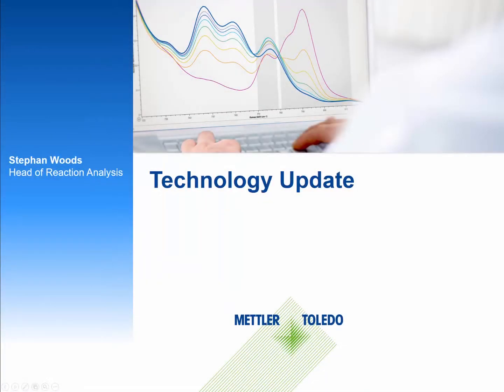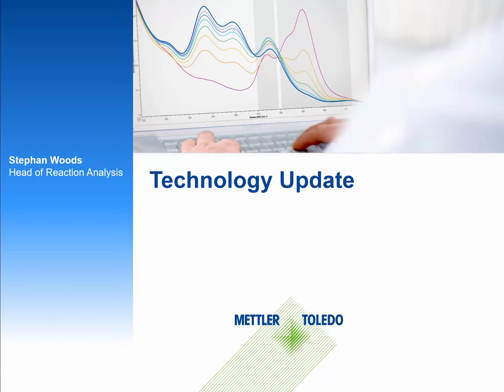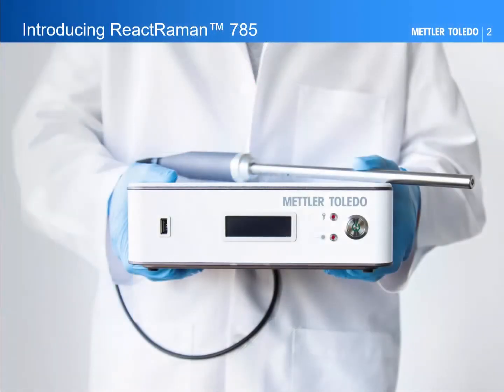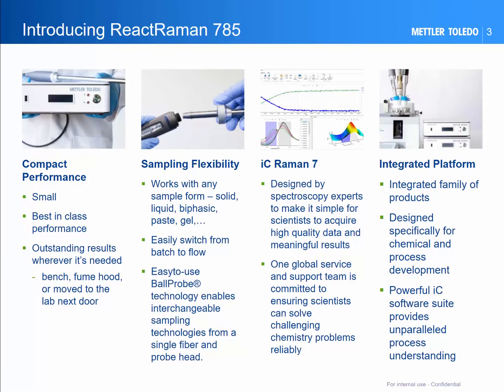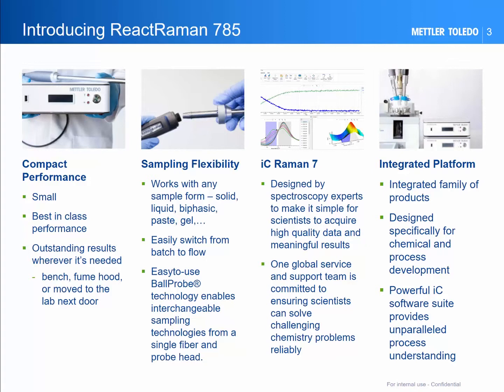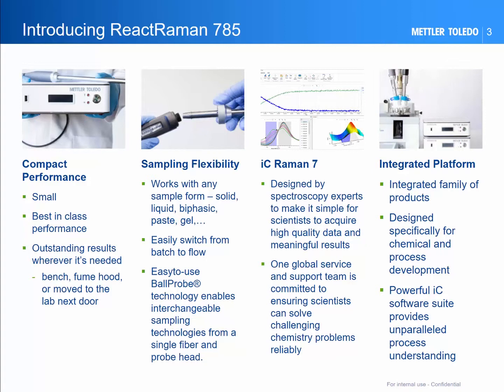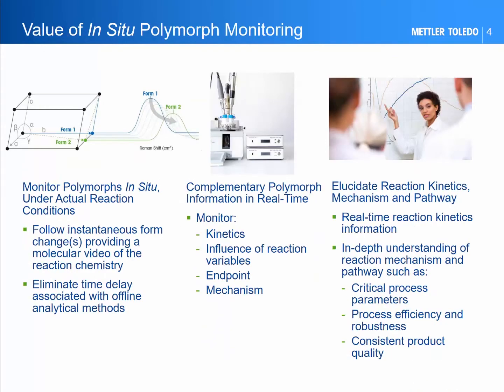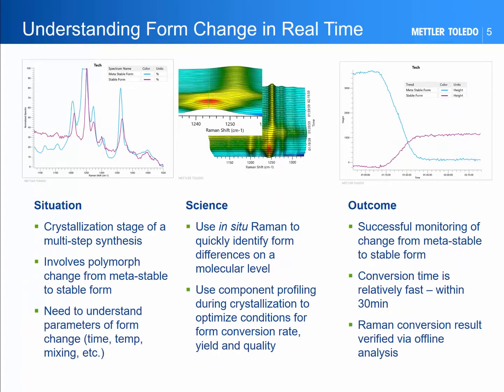ReactRaman 785 - Technology Update - EN - METTLER TOLEDO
Introducing the compact, high-performance ReactRaman Raman Spectrometer, coupled with iC Raman 7 and trusted service and support, provides critical insight – even for the most challenging reactions